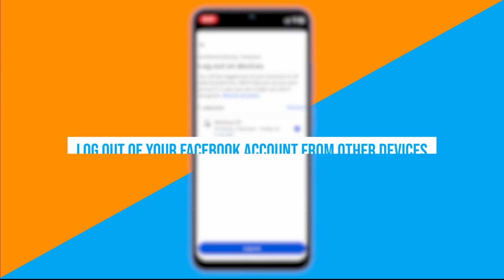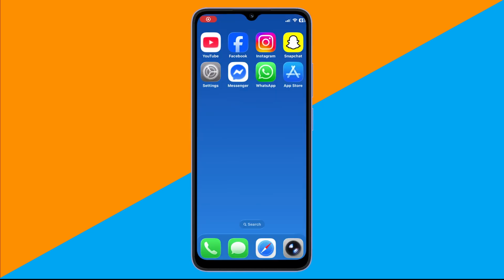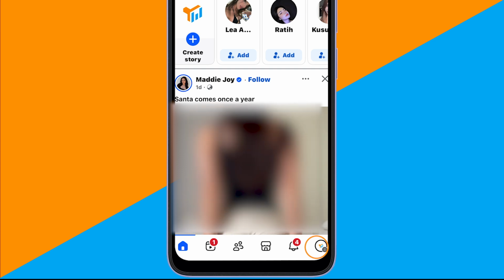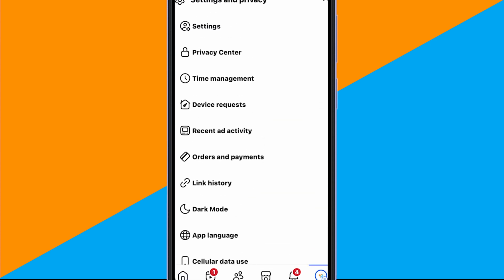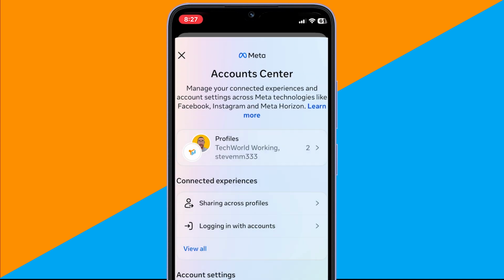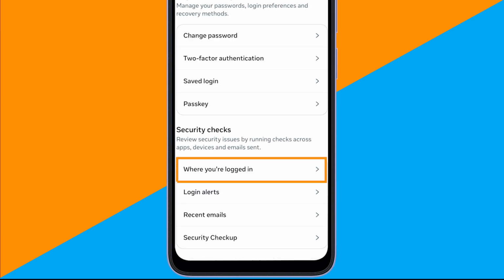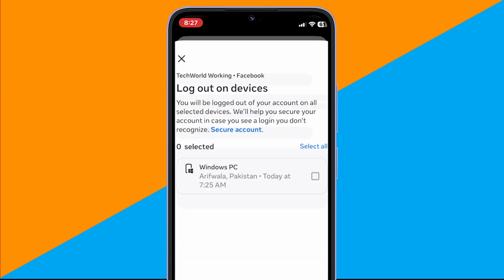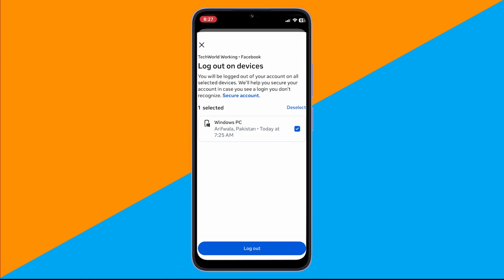How to Log Out of Facebook From Other Devices (Secure Your Account!)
Think someone else might be logged into your Facebook account? 🔐
In this quick tutorial, I’ll show you how to log out of your Facebook account from all other devices using Facebook’s security settings—so you can instantly secure your account.

This method works on both mobile and desktop and is updated for the latest Facebook version.

✅ What You’ll Learn:

How to see all devices logged into your Facebook account

Log out from unknown or old sessions

Secure your account in seconds

Extra tips to prevent unauthorized logins

💡 Works on Android, iPhone & Desktop | Fast & Safe